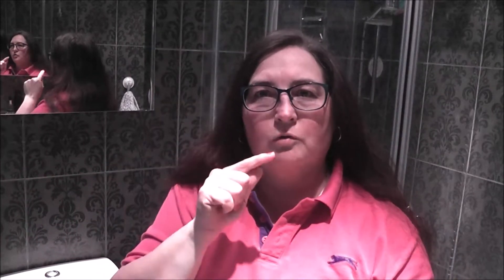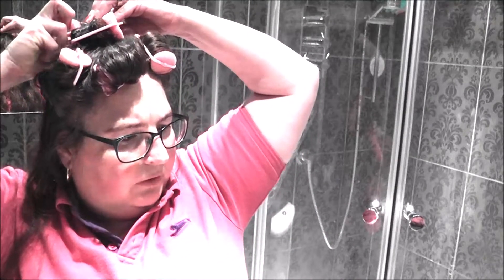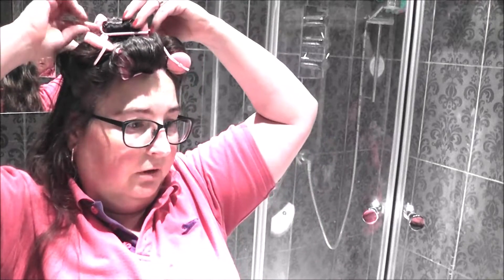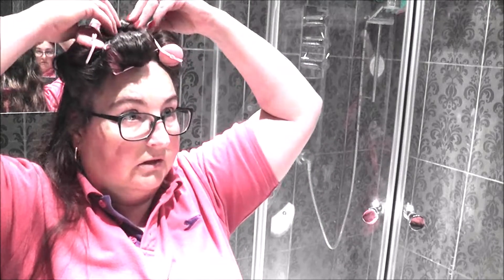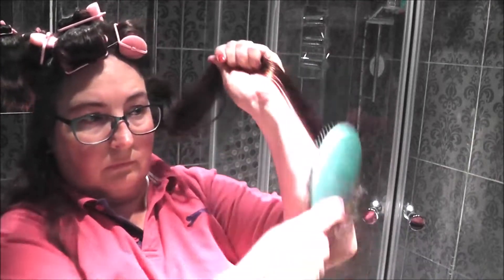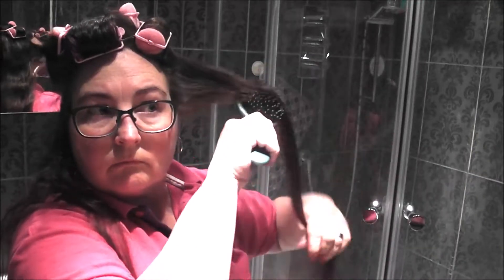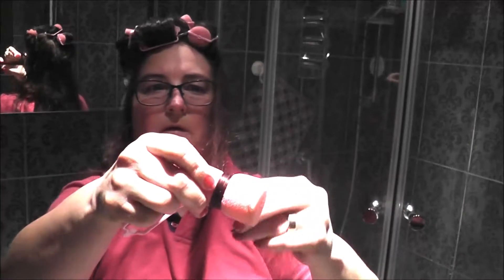Curls Challenge 2- Wet Set- Foam with H20 & Heat Protector Spray